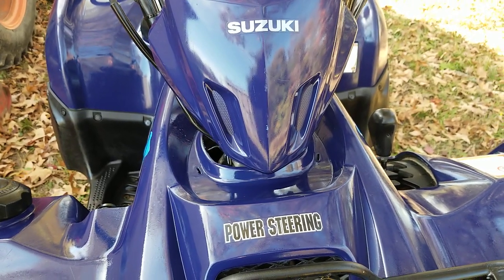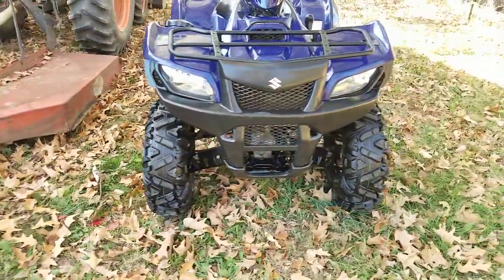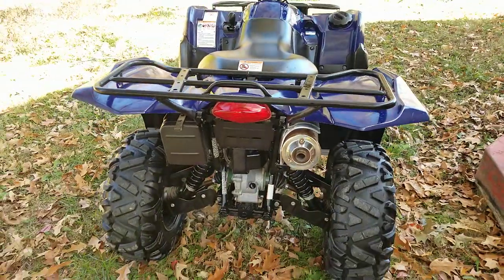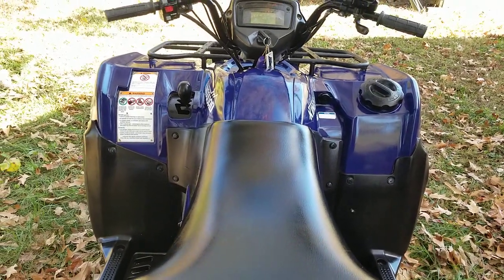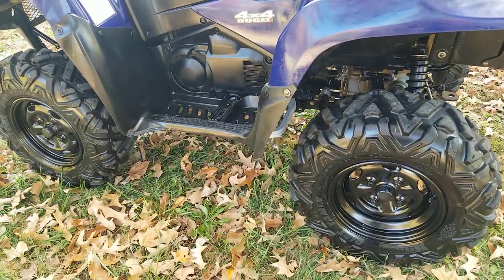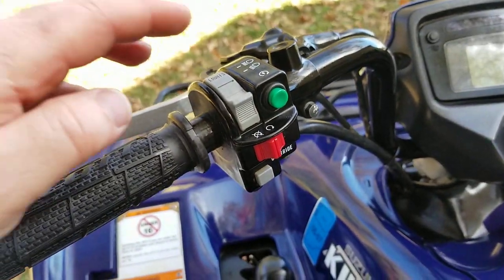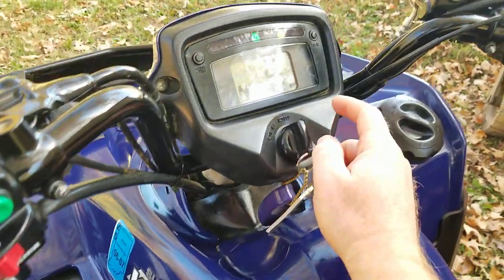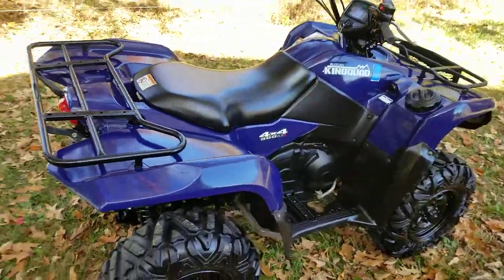2011 Suzuki King Quad 500 walk-around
For Sale in Whitesville, KY, as of post date